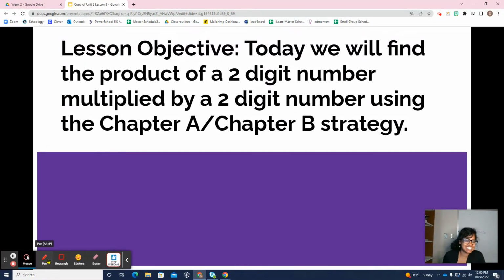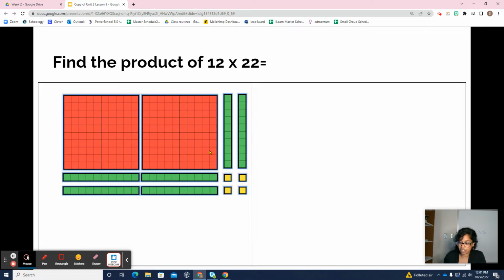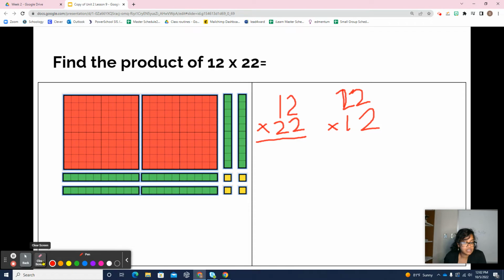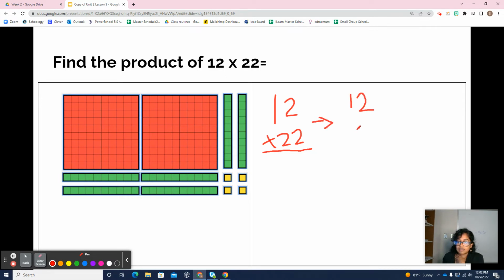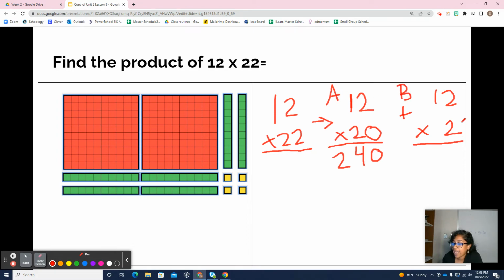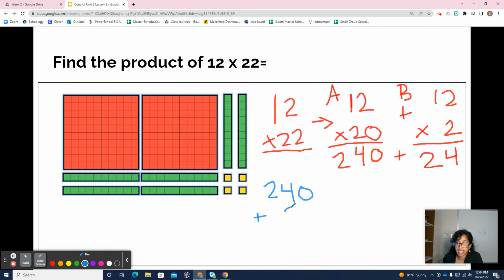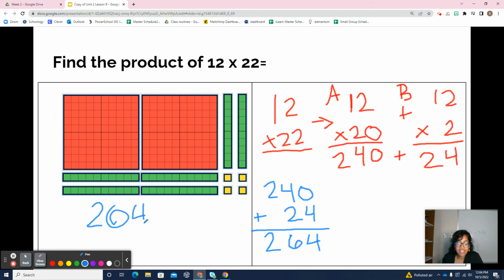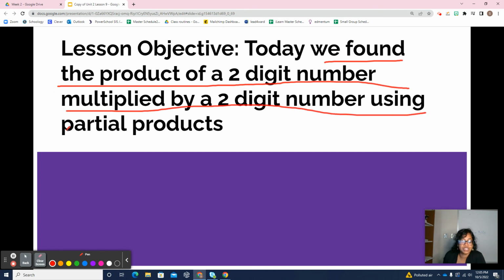Chapter A/Chapter B Multiplication